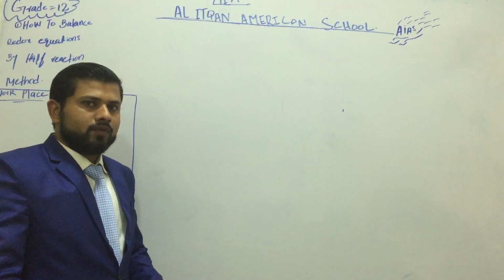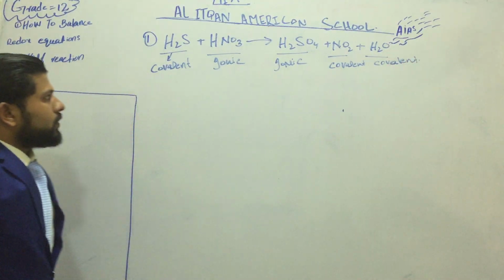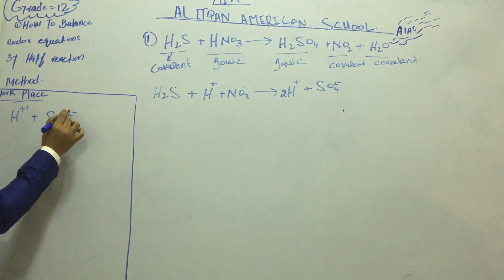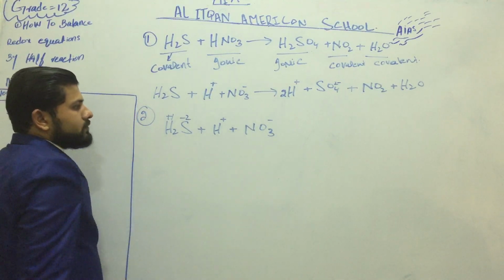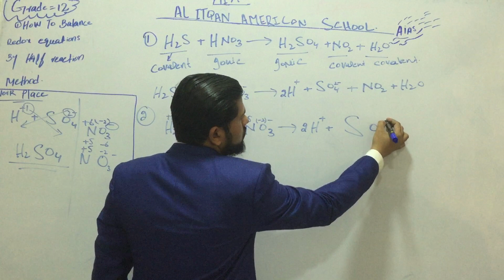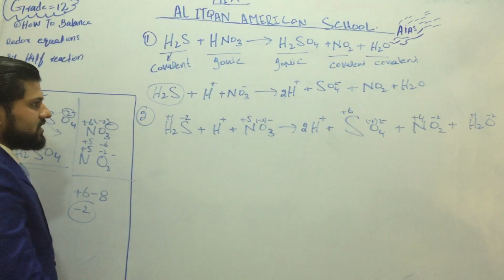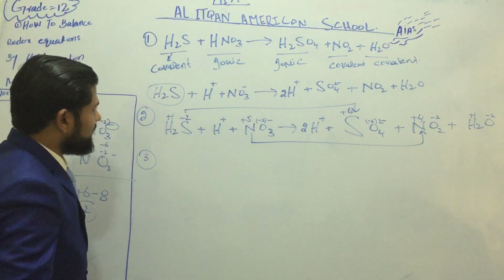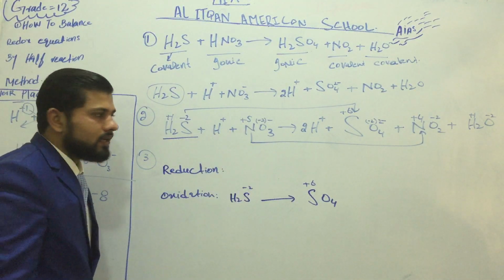Balancing of chemical equations Part1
How to balance chemical equations by using half reaction method